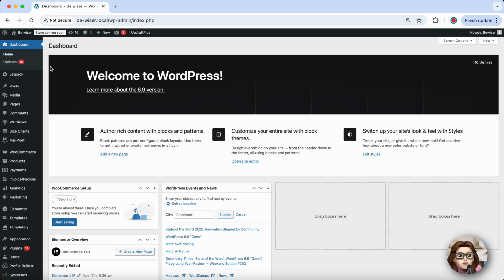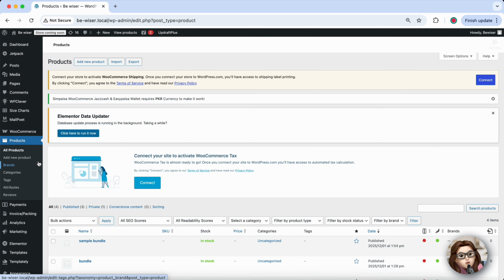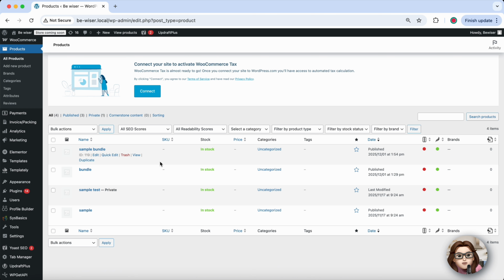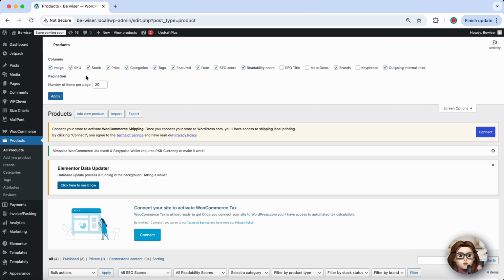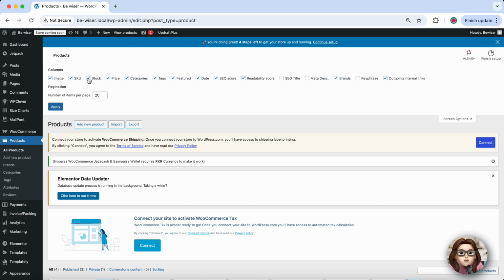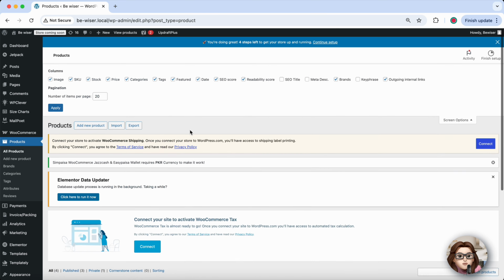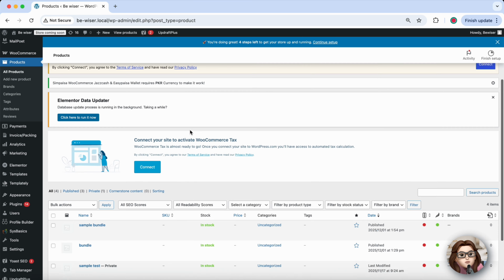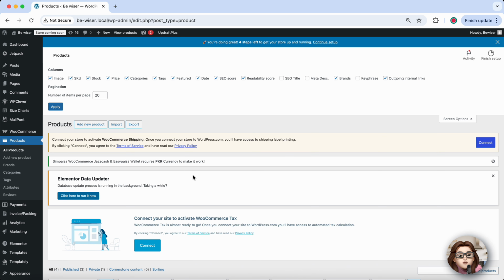How to Get Product Quantity in WooCommerce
If you’re trying to learn how to get product quantity in WooCommerce, this step-by-step tutorial will show you exactly where to find the stock levels for any product in your online store. Whether you want to view product inventory, manage stock more efficiently, or troubleshoot low-stock warnings, this guide will help you understand how WooCommerce handles product quantity from inside the WordPress dashboard.

WooCommerce provides a simple yet powerful inventory management system that keeps track of product stock quantities in real time. In this video, you’ll learn how to access the Products section of your WooCommerce dashboard, where all items in your store are listed. From here, you can quickly check stock levels for simple products, variable products, digital items, and more. The tutorial explains how to read stock indicators such as “In stock,” “Out of stock,” “Low stock,” and the exact number of units available.

The video will walk you through how to open a product and view the detailed Inventory tab. This is where WooCommerce displays the exact product quantity, SKU, stock status, and backorder settings. Understanding this tab is essential for store owners who need accurate stock records to avoid overselling or running out of items unexpectedly. You’ll also learn how to enable stock management if it’s turned off, so WooCommerce automatically adjusts product quantity whenever someone places an order.

For variable products, the process is slightly different. Each variation has its own stock and quantity setting. The video demonstrates how to navigate to each variation and check its individual stock level. This is especially important for stores selling items with multiple sizes, colors, or configurations, because each version can have a different inventory count.

You’ll also learn how to get product quantity from the WooCommerce product list page, which shows quick stock information without needing to open each product individually. This is helpful for daily stock checks and quick updates. Additionally, the guide explains how to filter products based on stock status, making it easy to find low-stock items that require restocking.

If you need to get product quantity for reporting, exporting, or syncing with an external system, the video highlights how WooCommerce stores stock metadata and how it can be exported using CSV tools or inventory plugins. This makes it easier to integrate product quantity data with accounting systems, warehouse tools, or analytics platforms.

By the end of the tutorial, you’ll know how to get accurate product quantity in WooCommerce, whether you're managing a small store or a large inventory.

This video shows you How to Get Product Quantity in WooCommerce Easily! Watch this Video till the end to learn How to Get Product Quantity in WooCommerce.

Were you able to figure out How to Get Product Quantity in WooCommerce? Share this with your friends who want How to Get Product Quantity in WooCommerce.

Problem Solved in this Video-:

What Do you Think of How to Get Product Quantity in WooCommerce?